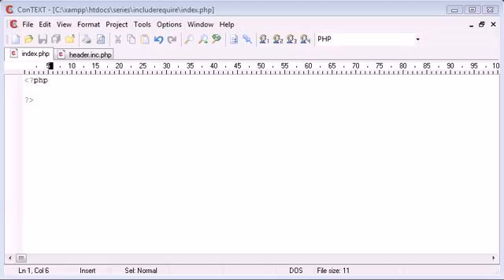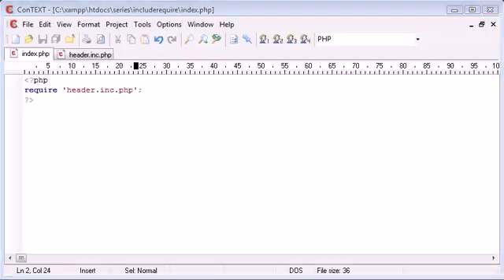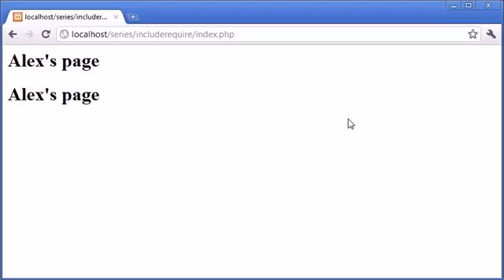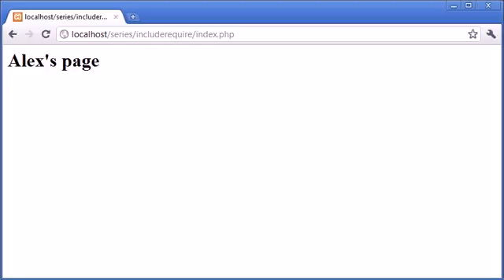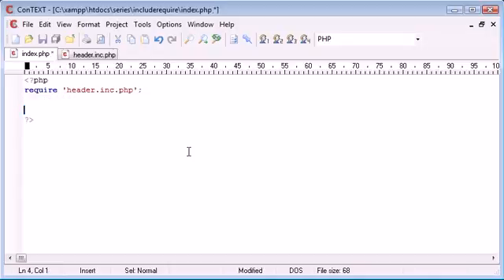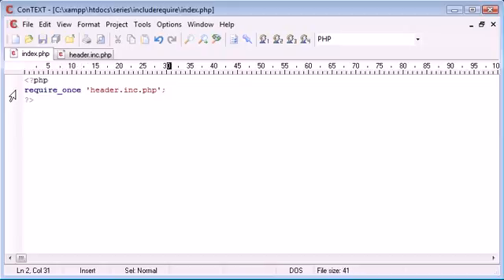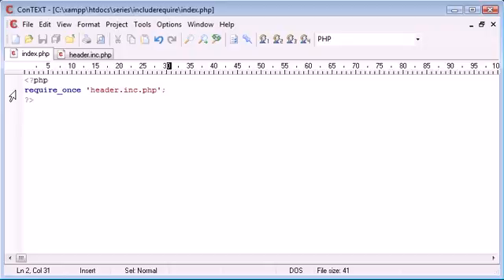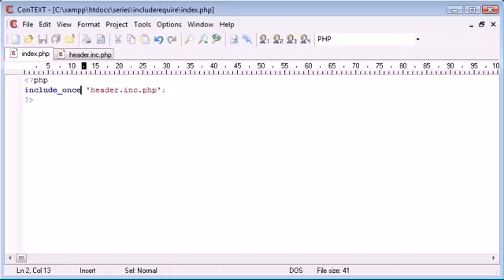Beginner PHP Tutorial 43 include once and require once ‏